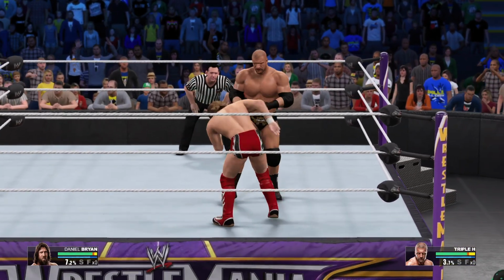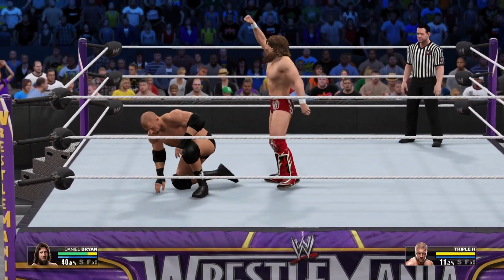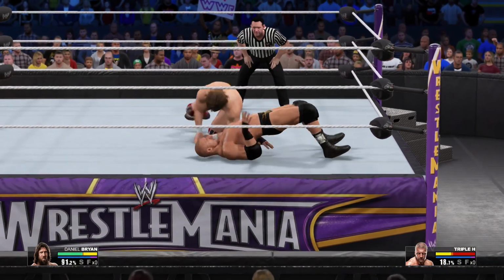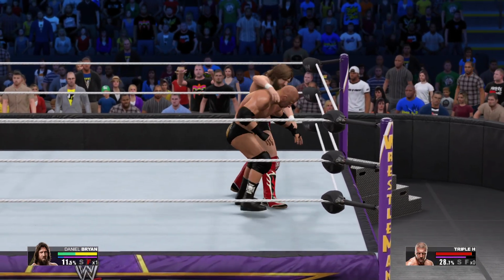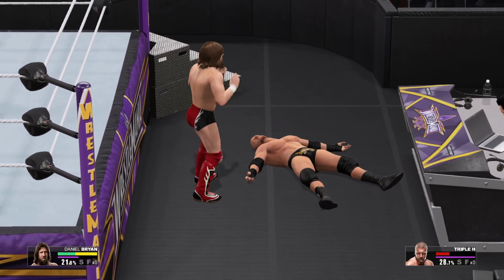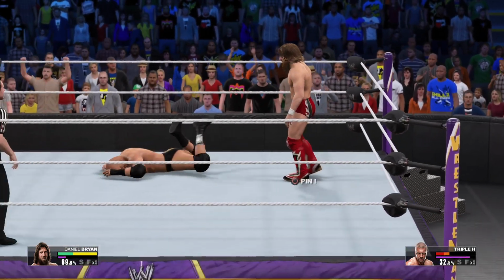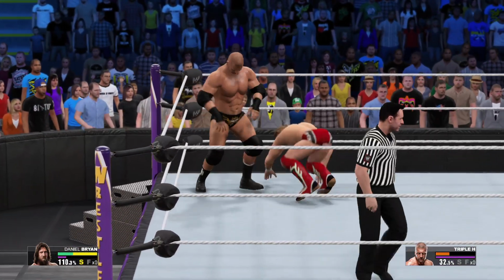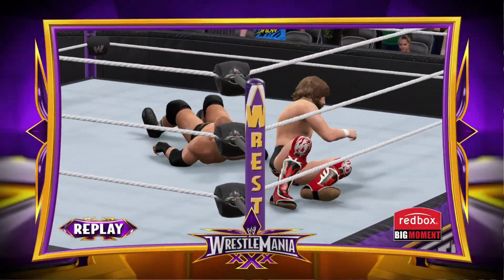WWE 2K15 - Daniel Bryan Vs Triple H Winner enters the WWE World Heavyweight Championship Match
Its 30 Years of WrestleMania on 6th of April 2014, it’s While Hulkamania runs wild in the Superdome, the tenacious Daniel Bryan does battle with 'The King of Kings' Triple H in a match that decides who will join Randy Orton and Batista as the third participant in the WWE World Heavyweight Championship Match.